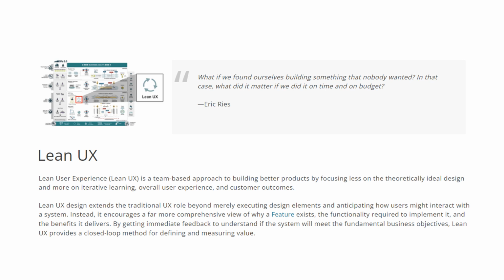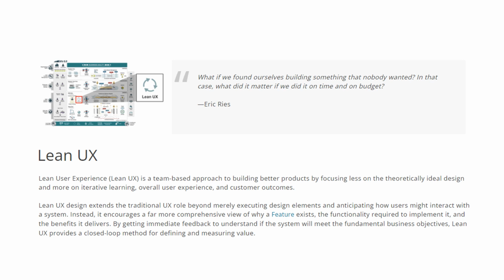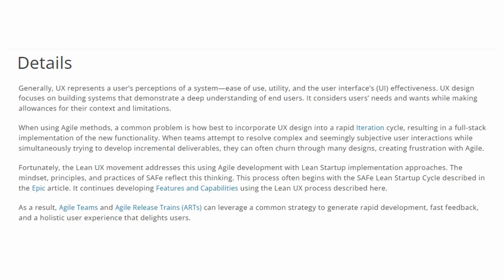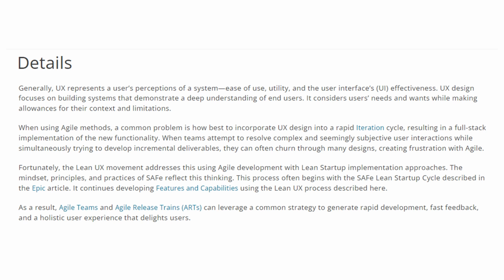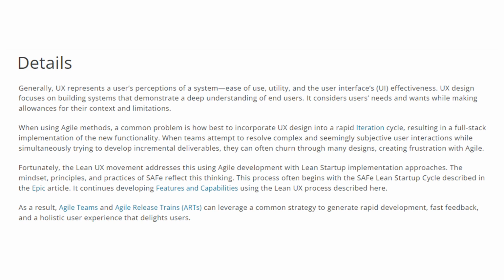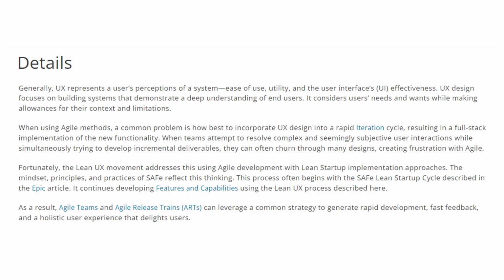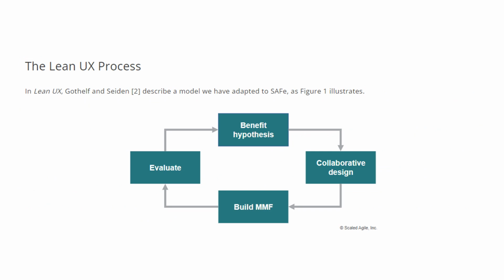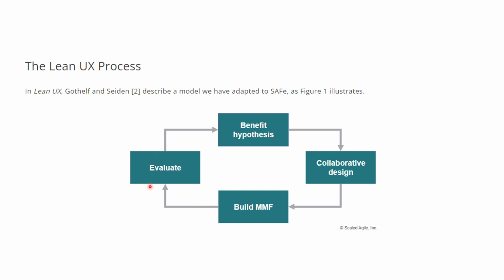Lean UX | SAFe 6.0 | Shanmugaraj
SAFe Glossary #46